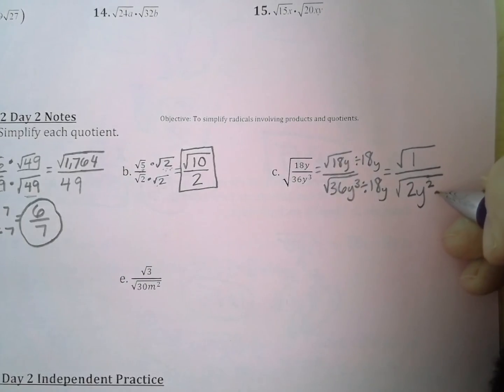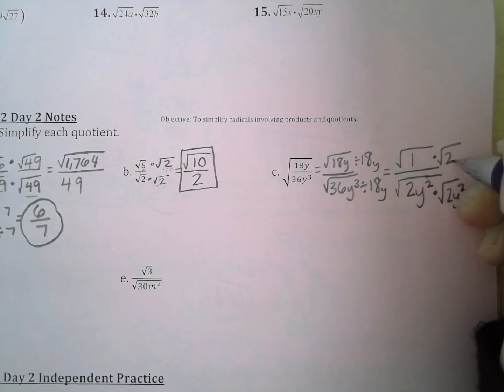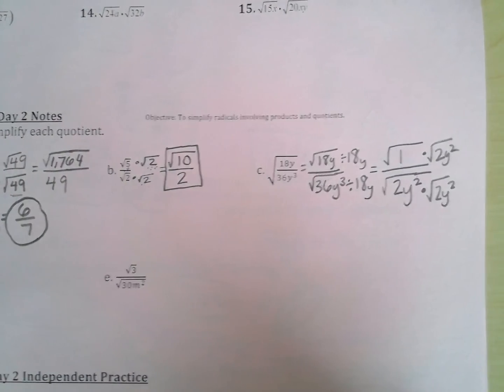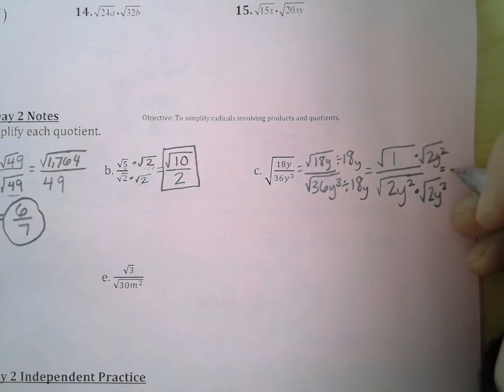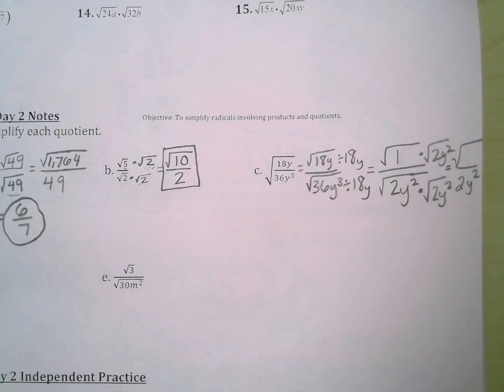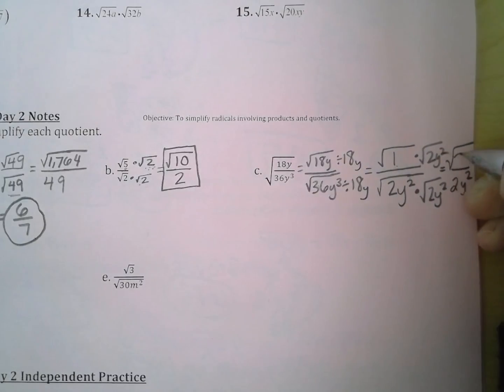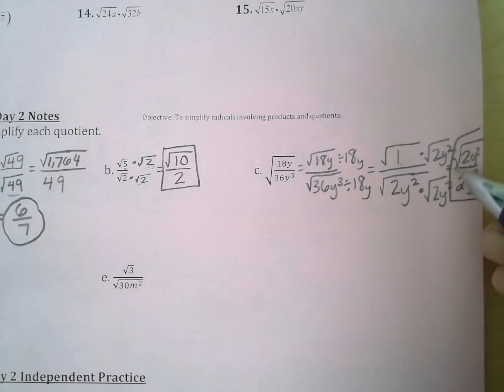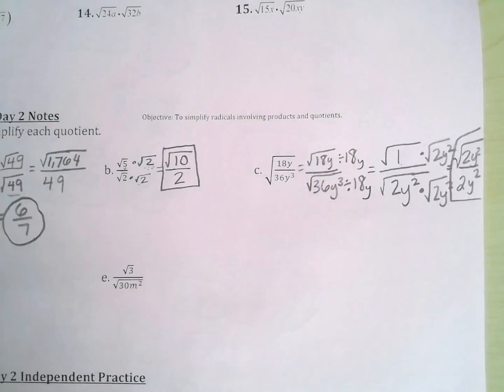Section 10-2 Day 2 Video Lesson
Simplifying Radical Fractions